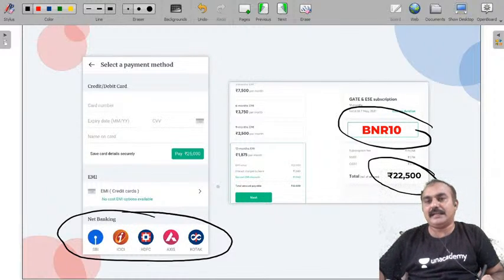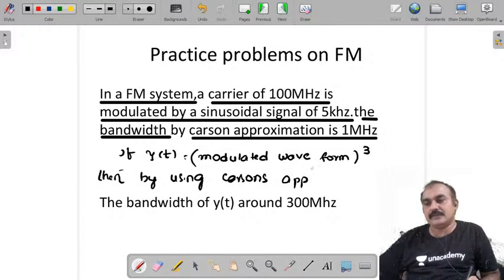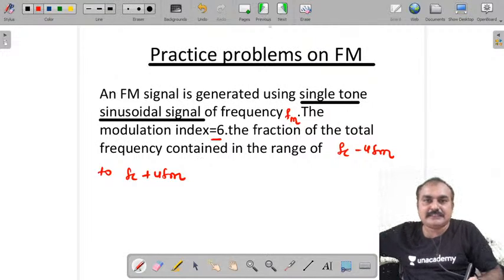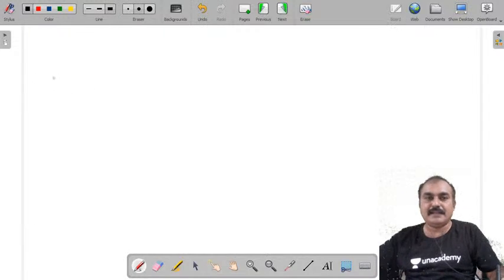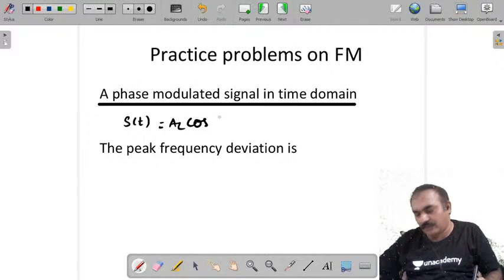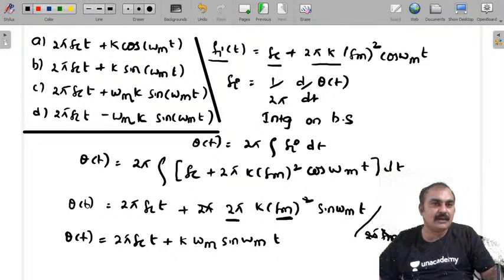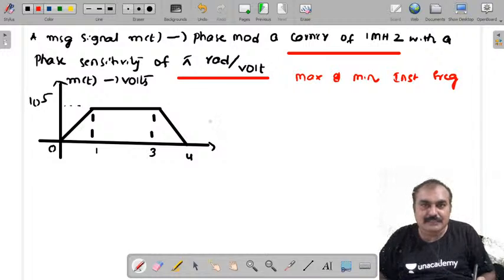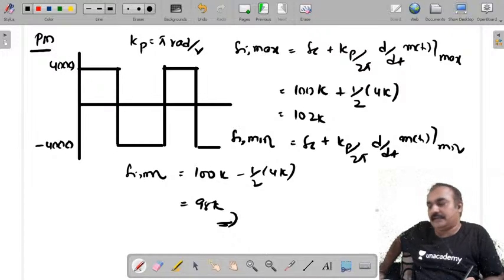Radio Receivers-2 | Communication Systems | Lec -20 | Nageshwar Sir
Communication Systems for GATE/ESE Electronics and Telecommunication Engineering Exam with  Bandi Nageshwar Rao Sir.

Welcome to Unacademy GATE Telugu, your one-stop solution for GATE and ESE preparation. India’s top educators will be teaching you daily on this channel. We will cover the entire syllabus, strategy, updates, and notifications which will help you to crack the GATE and ESE exams.

1. One Subscription, Unlimited Access
2. Learn from your favorite teacher
3. Real-time interaction with a teacher
4. You can ask doubts in the live class
5. Limited students
6. Download the videos & watch offline